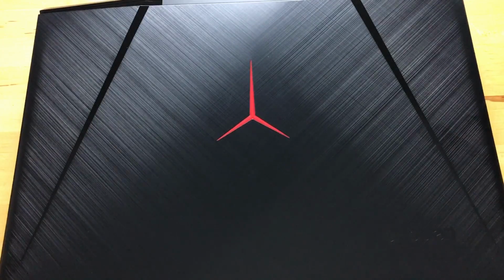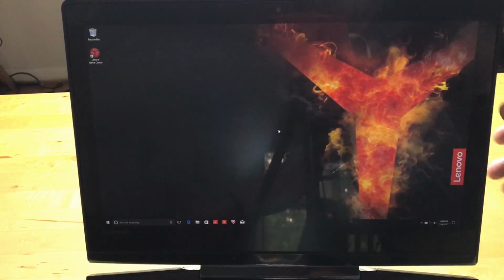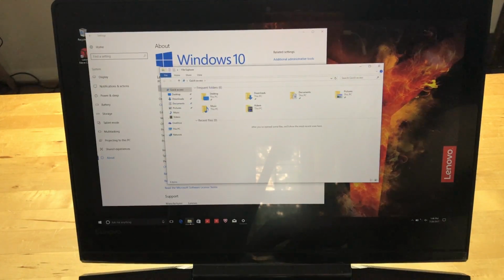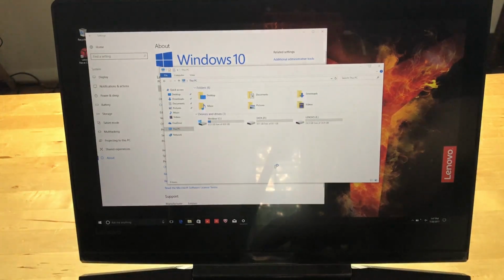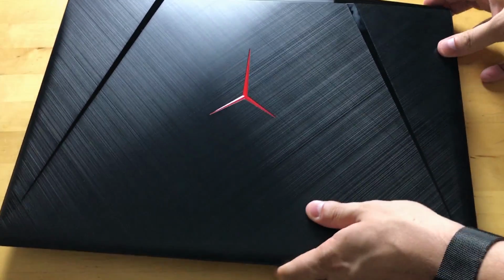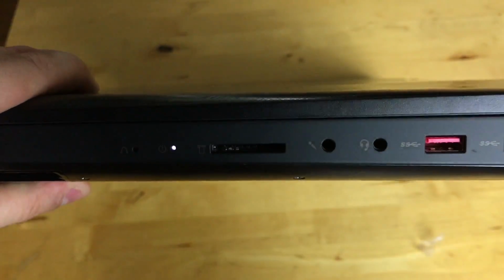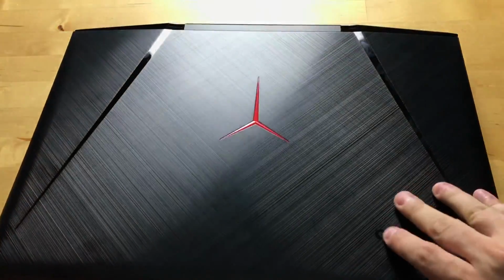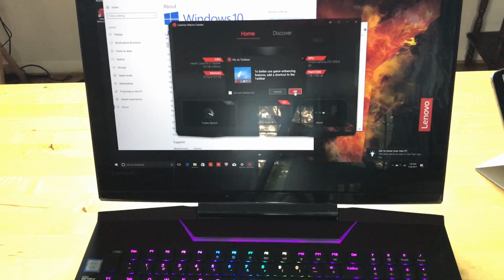Lenovo Legion Y920 unboxing and first impressions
Unboxing and first impressions of Lenovo's Legion Y920 flagship gaming laptop.